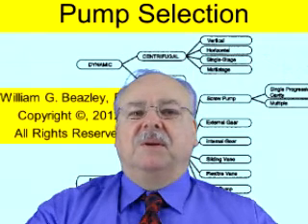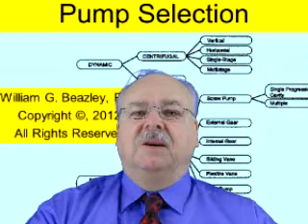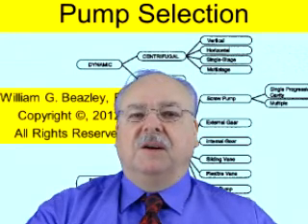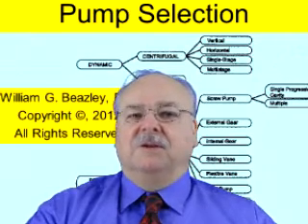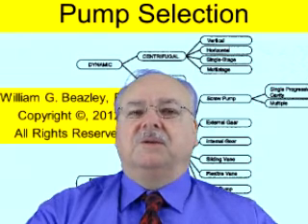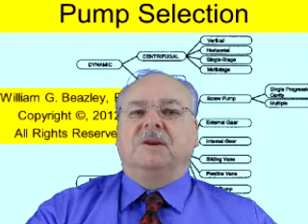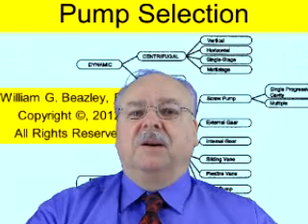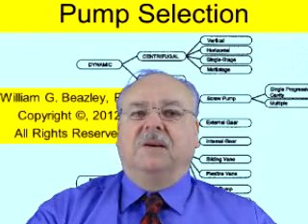Piping Design Course Topic - Pump Selection.mp4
In this topic, Pump Types

Pump Family Tree
Dynamic Pumps
Centrifugal Pump Parts and Flow Classification (Radial, Axial Mixed)
Packing and Mechanical Seals
Design Considerations, Slip, Cavitation, Dead-Head, Runout, Gas Binding
Net Positive Suction Head (NPSH)
Important Characteristic Curve Terms
Pumps in Series, Parallel
Positive Displacement Pumps
Rotary Pumps
Reciprocating Pumps
Gear, Lobe, Screw,  Moving Vane, Diaphragm Peristaltic Hose Pumps
Motive Power for Pumps
Typical Pump & Motor Arrangement